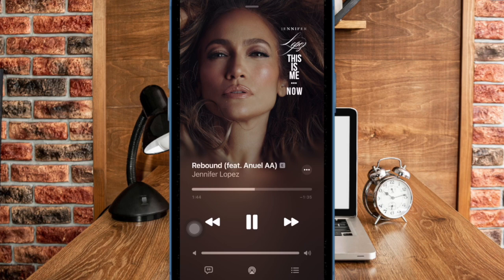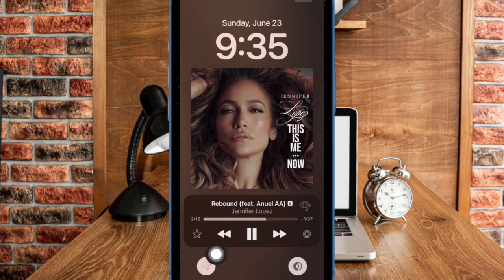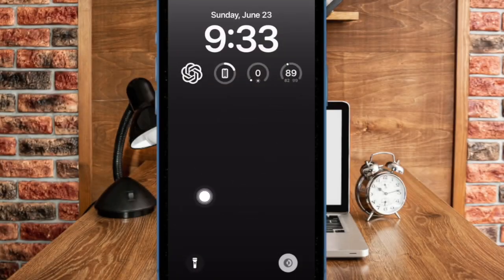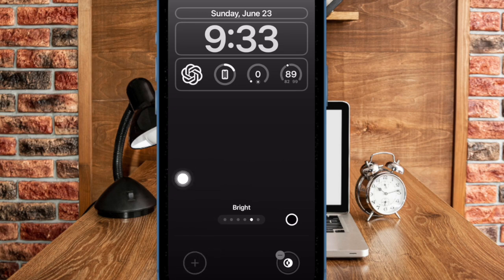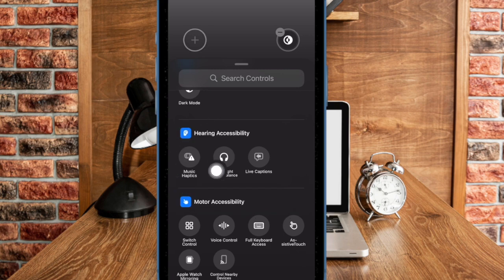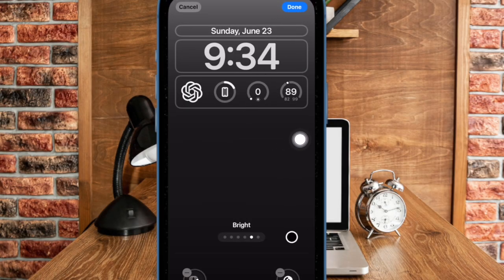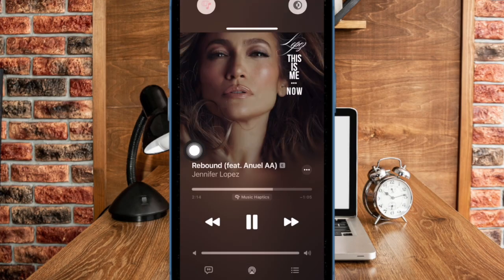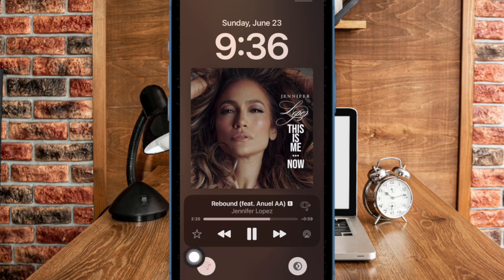How to Enable/Disable Music Haptics from iPhone Lock Screen in iOS 18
In this hands-on guide, we are going to show you how to enable or disable Music Haptics right from your iPhone Lock Screen in iOS 18 or later.